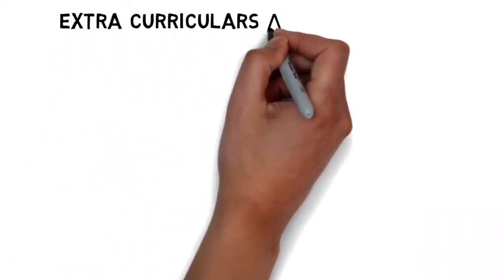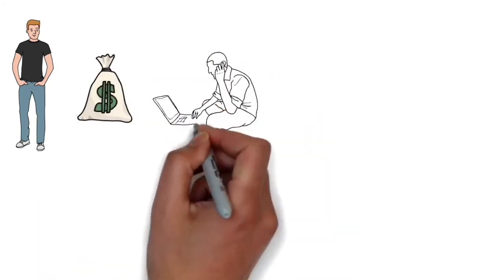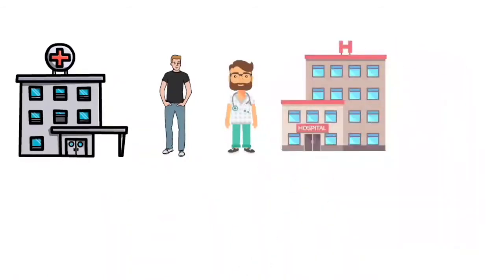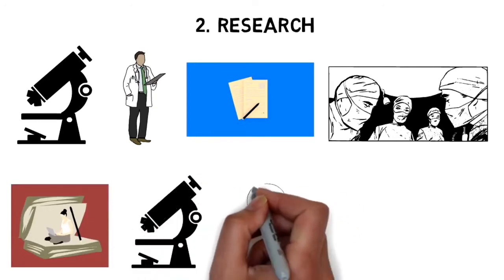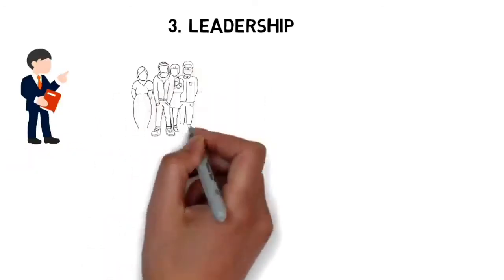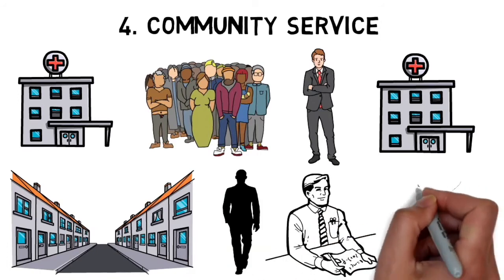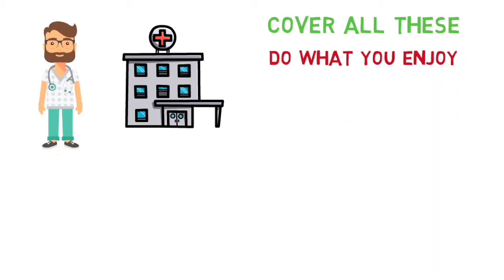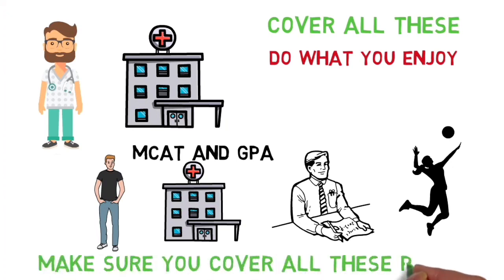Do THESE Extra-Curriculars To Get Into Medical School | Pre-Med Advice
Your extra-curriculars will make up the bulk of your medical school applications. There are some you should definitely be doing, let's talk about them.

00:00 Intro
1:51 Hospital or Patient Care Related
2:36 Research
3:49 Leadership
4:27 Community Service

A platform we are working on. There is no reason for medical school to be so expensive. Hopefully this is a step in the right direction.

About Me
I am an M.D. and Resident Doctor with an interest in Emergency Medicine, Preventative Medicine and Medical Education. I graduated medical school in 2022 and learned a lot along the way, about more than just medicine and hope to pass that forward. Follow along and have fun.

Get In Touch:
Happy to chat, reach out via Twitter or Insta above.